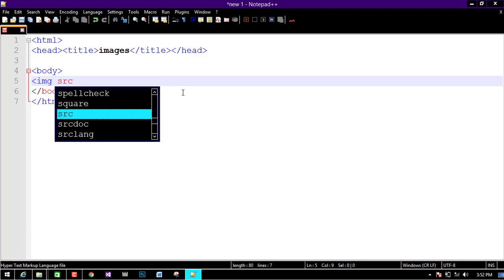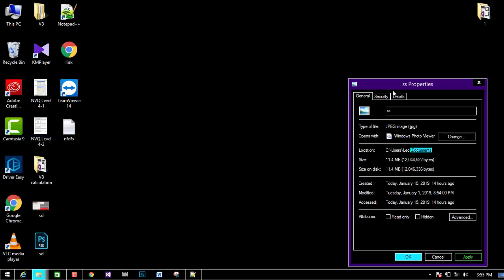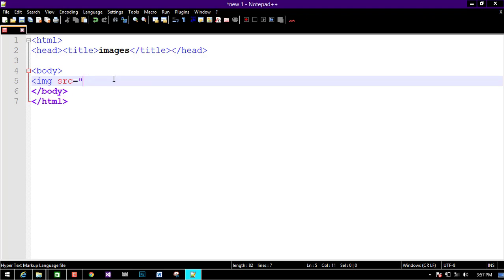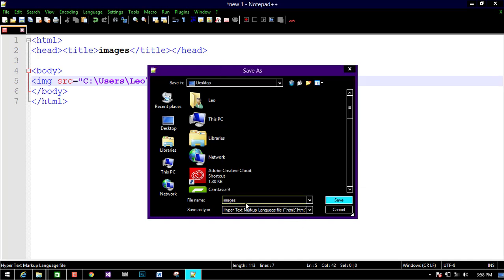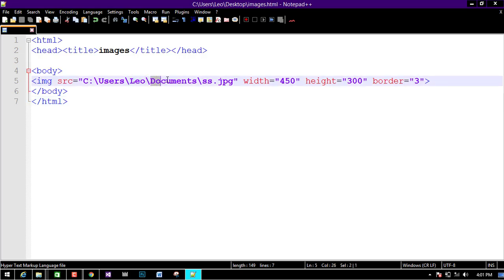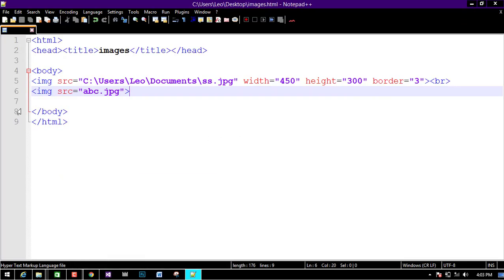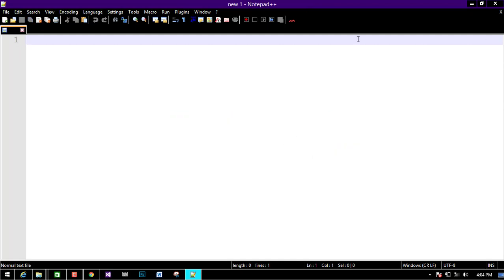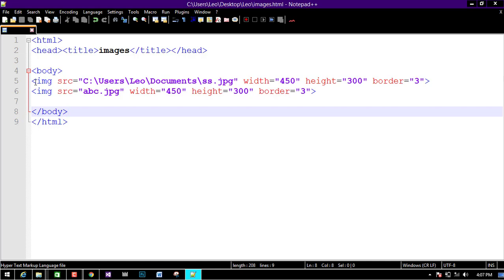How to insert images in HTML in Tamil | NVQ Level 4 ICTT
If you don’t know “How to insert images in HTML in Tamil | NVQ Level 4 ICTT  ” you must watch this videos .then any website you can insert images easily.

When you follow my teaching guide continuously, then you can pass the NVQ Level ICT Exams easily.
Powered By: “Easy Learning ICT”